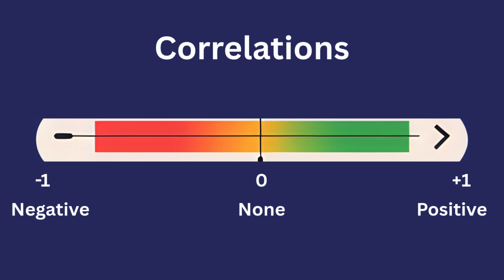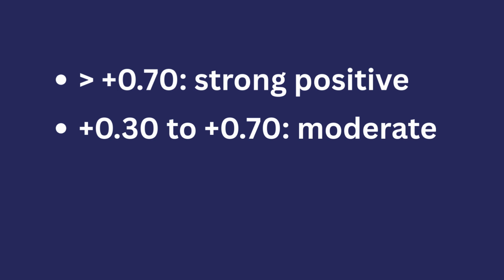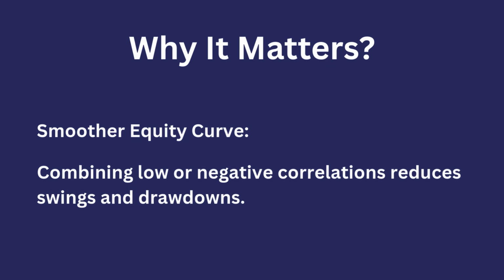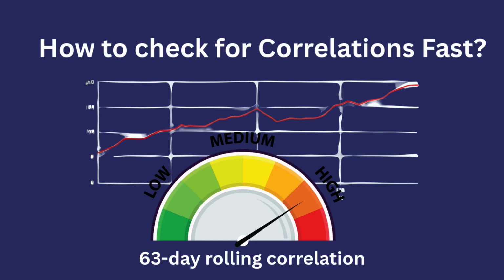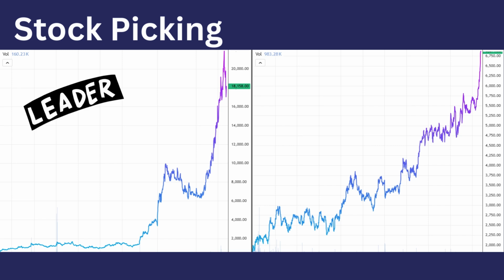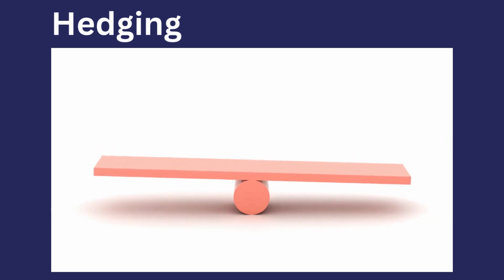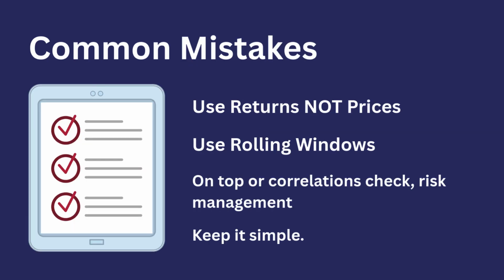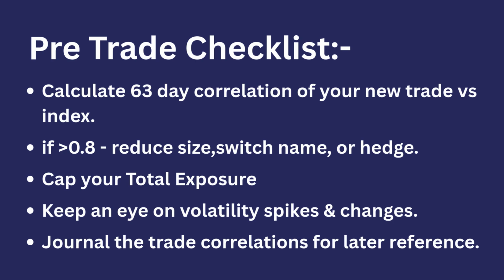Is NOT Using Correlation Rules in 2025 COSTING You Thousands?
Most traders think owning more stocks equals diversification. Wrong. In this video, I show you how to measure correlation the right way (using returns, not prices), how to build a quick rolling correlation check, and how to use a heatmap to avoid hidden concentration. You’ll learn practical thresholds, when correlations spike, and how to size/hedge smarter—so your portfolio doesn’t move like one giant trade.